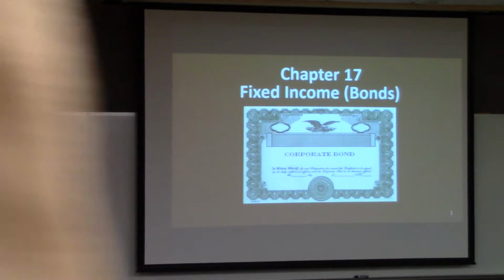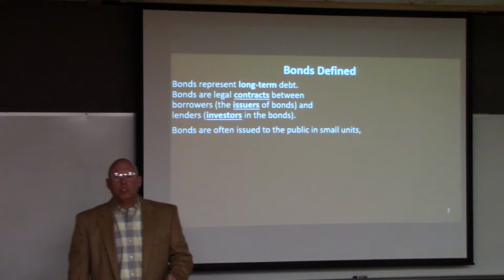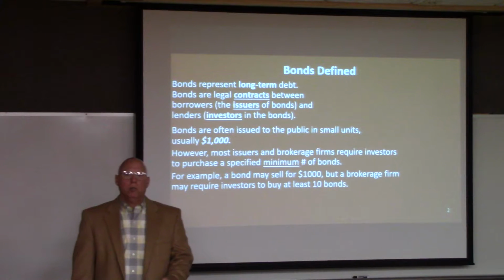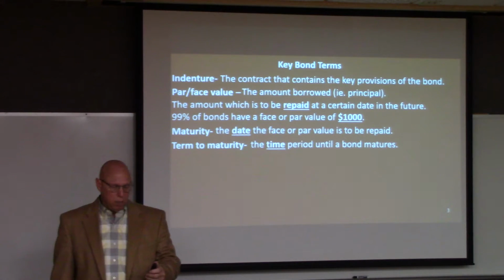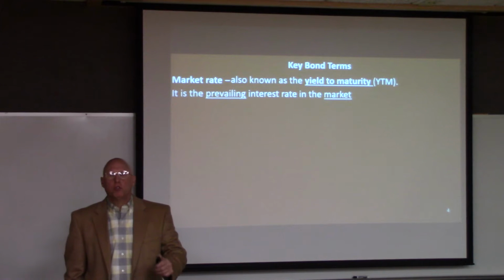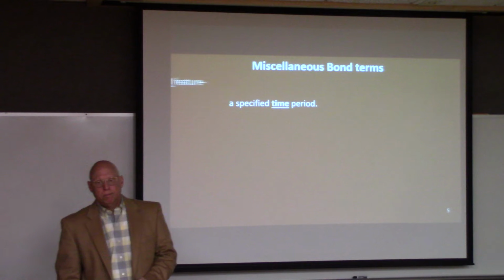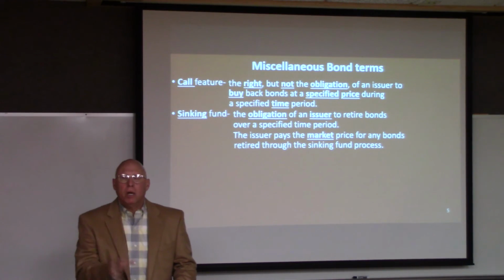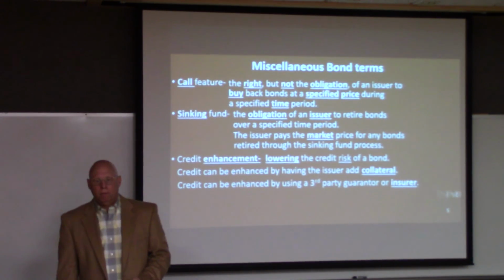Inv Chp 17 Clip 1 Slides 1 5